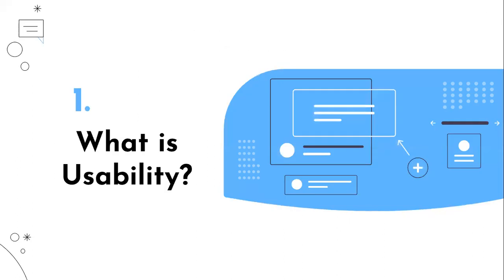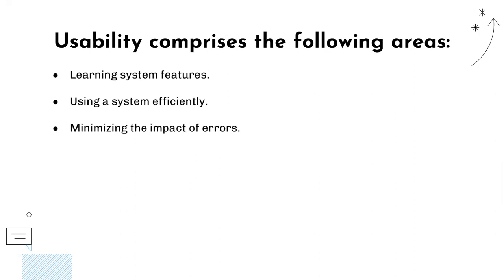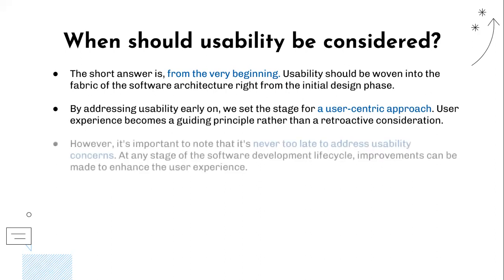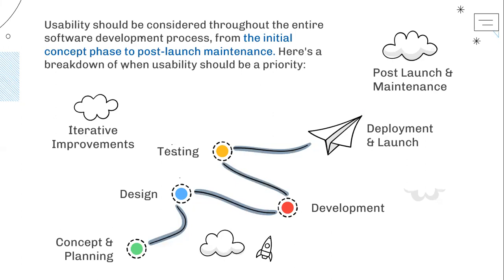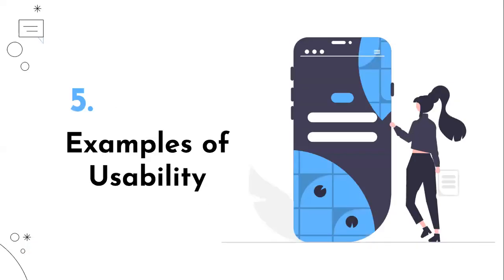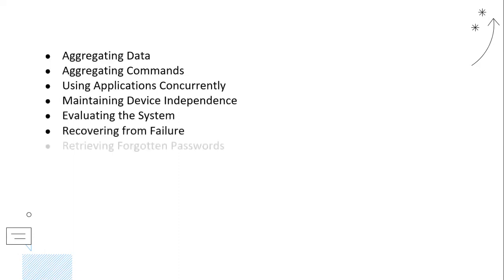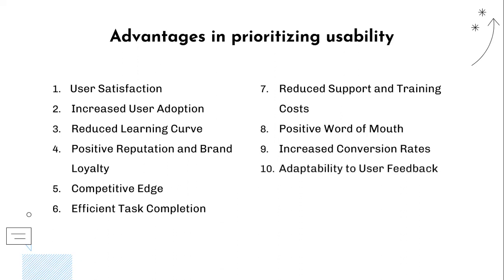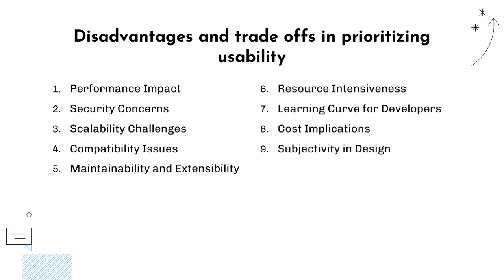Software Architecture Presentation – Usability Quality Attribute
Kelompok Usability

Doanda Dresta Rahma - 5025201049